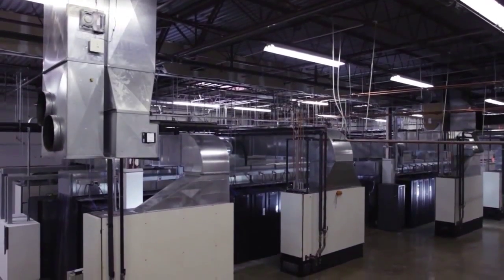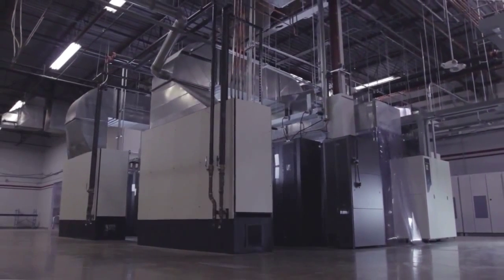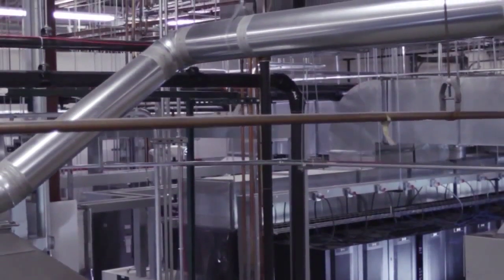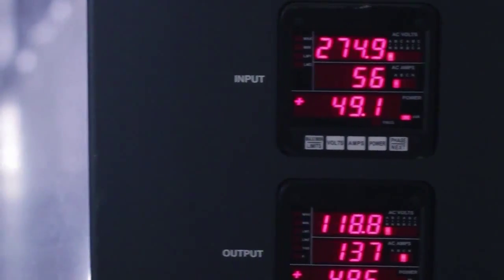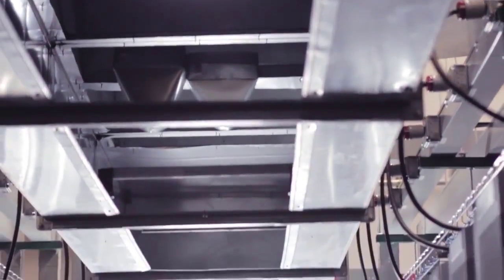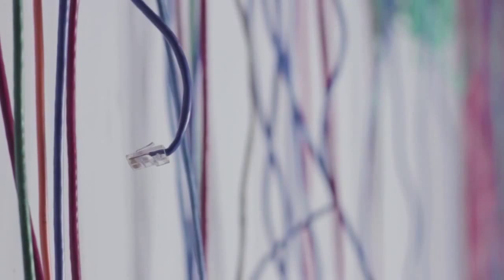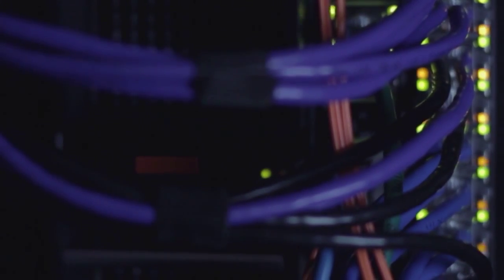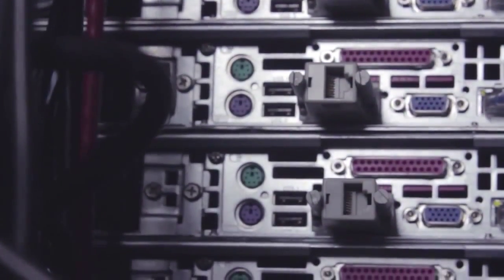Data Center at IX Webhosting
The Data Center at IX - Owned by Us, Operated by Us, and On Site
We've been operating our own data center facility since 2004. We own it, we operate it, and we designed it to be the most green, energy-efficient and cutting-edge resource we possess.

We built it in the heartland of America; Columbus, Ohio and it's one of the largest private data centers in the region.  We get access to top-notch, state-of-the-art technology, power, and fiber optic bandwidth.  We operate without the unnecessary overhead bigger cities create.  We save, and then we pass those savings onto our customers.